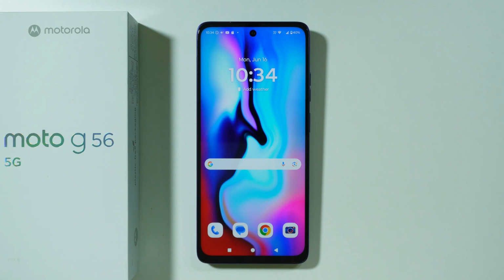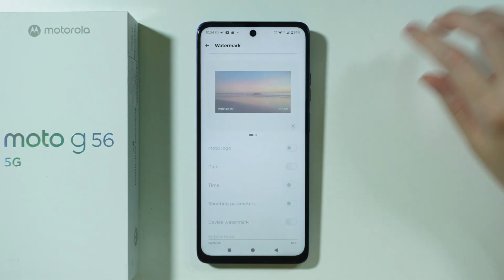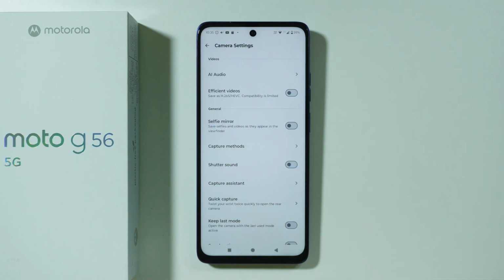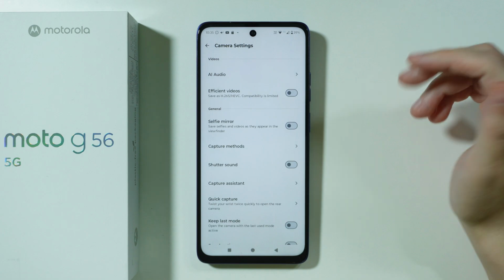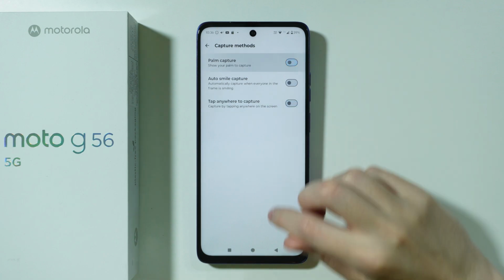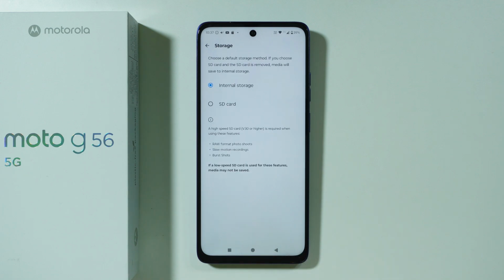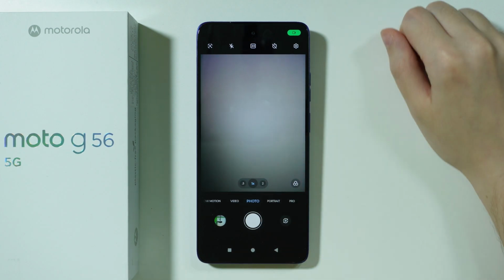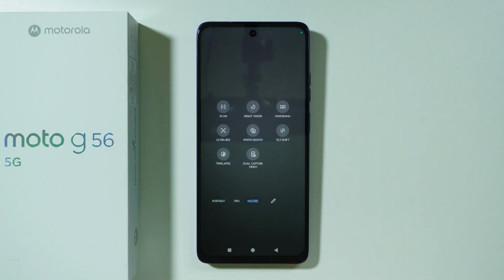Motorola Moto G56: All Camera Settings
Unlock the full potential of your Motorola Moto G56 camera with this complete guide to all camera settings and features. Learn how to optimize resolution, HDR, night mode, portrait effects, and pro controls for professional-quality photos in any situation. Discover hidden camera tricks and the best configuration for video recording, slow motion, timelapse, and more on your Moto G56 smartphone.